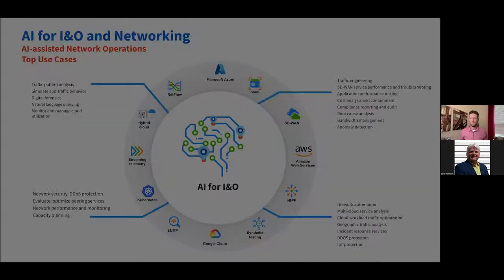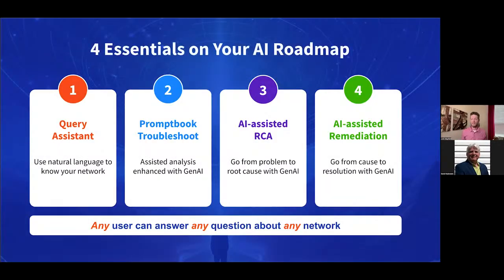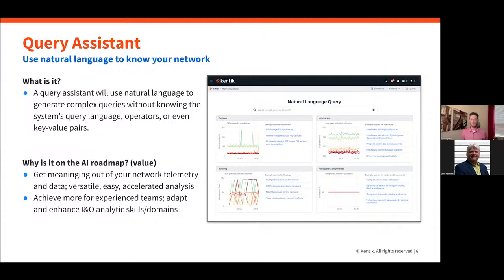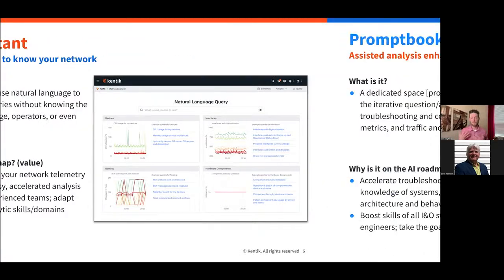Building Your AI Roadmap for Network Engineering and Operations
Join Josh Mayfield from Kentik for a focused 15-minute microwebinar tailored for I&O leaders. This session will provide critical advice on the essential features and considerations for integrating AI into your network engineering and operations roadmap.